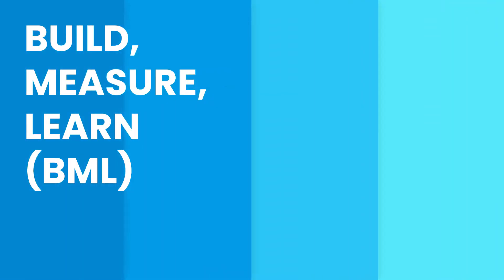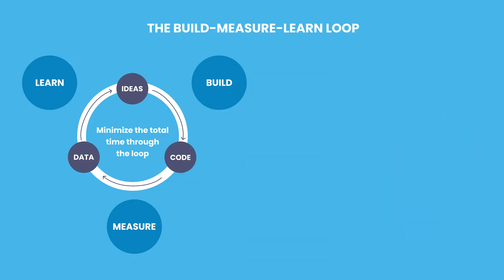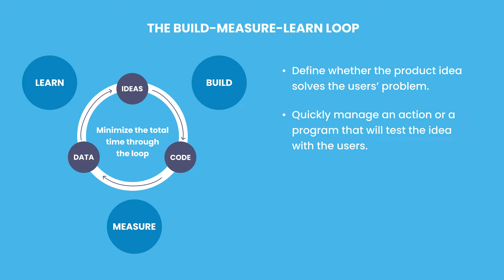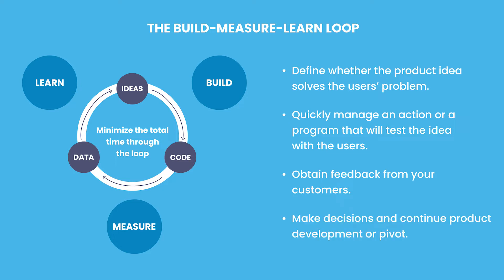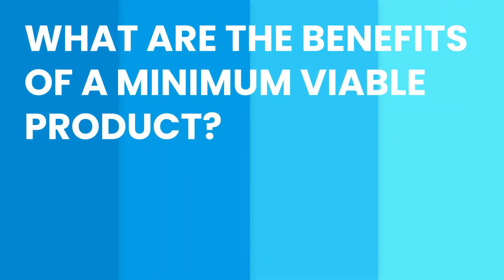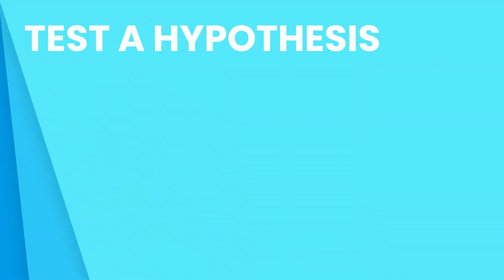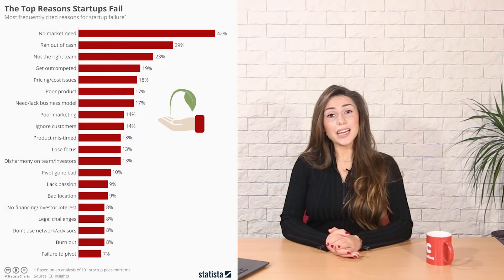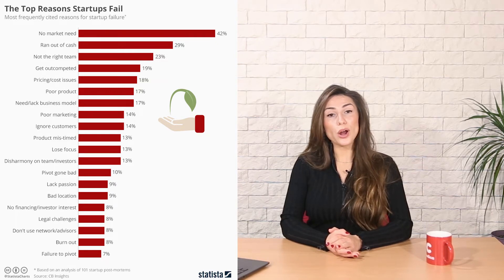What is MVP? Benefits of Minimum Viable Product | Codica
In this video, we discuss what is MVP in software development, and talk about the benefits of MVP for businesses.

Minimum Viable product, or MVP, is a concept from Lean Startup that stresses the impact of learning in digital product design and development.

What is MVP in business? Eric Ries outlined MVP definition as that version of a new product which allows a team to collect the maximum amount of validated learning about customers with the least effort.

There are many benefits of minimum viable product, including:
- Get user feedback
- Save costs
- Test a hypothesis
- Launch quickly
- Attract investment

Watch our video and if you have any questions left on what does MVP mean or how to build a Minimum Viable Product, please ask them in the comments below.

Do you want to bring your idea to life and build a minimum viable product? Our experienced team will explore your subject area and create a cost-effective and powerful MVP for you.

Timestamps:
00:00 Introduction: Why do startups fail?
00:47 What is MVP (Minimum Viable Product)?
01:21 What famous companies started with MVP?
01:37 Build, Measure, Learn (BML)
02:12 Benefits of MVP: Get user feedback
02:38 Benefits of MVP: Save costs
03:02 Benefits of MVP: Test a hypothesis
03:32 Benefits of MVP: Launch quickly
03:57 Benefits of MVP: Attract investment
04:39 Summing up